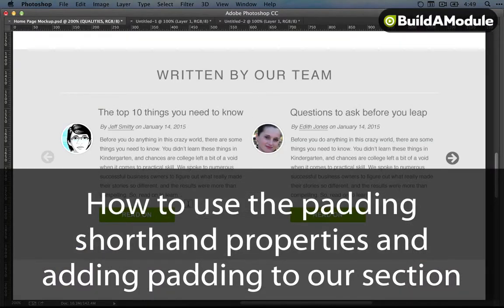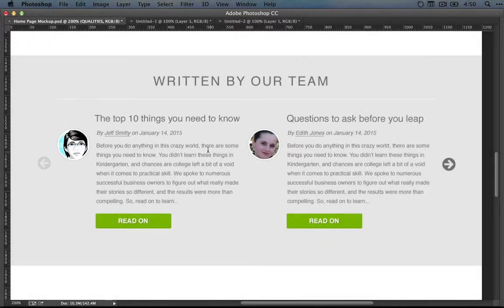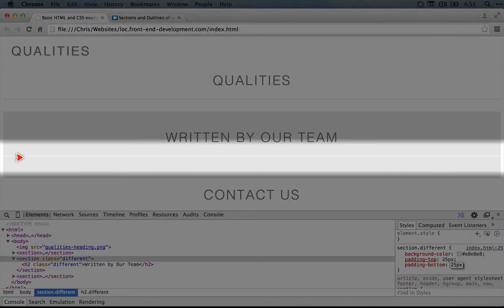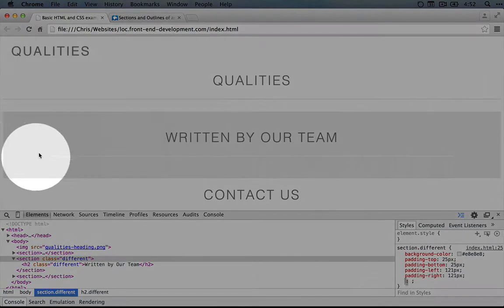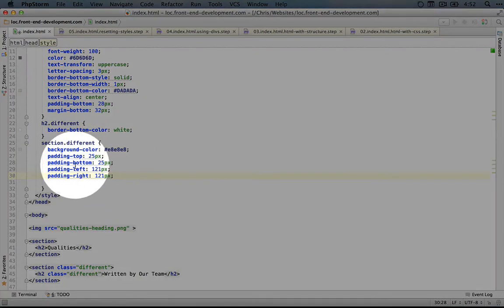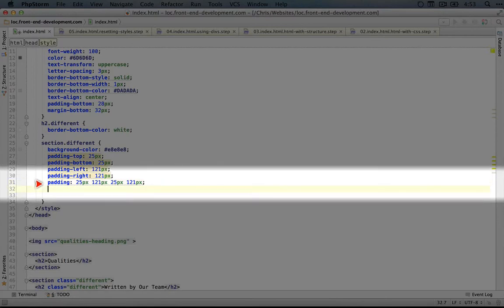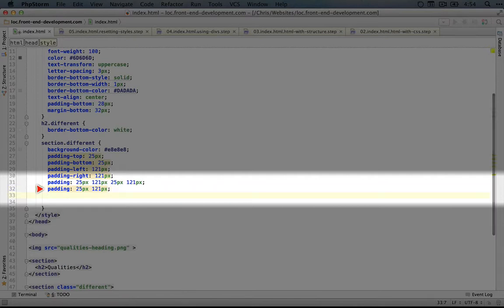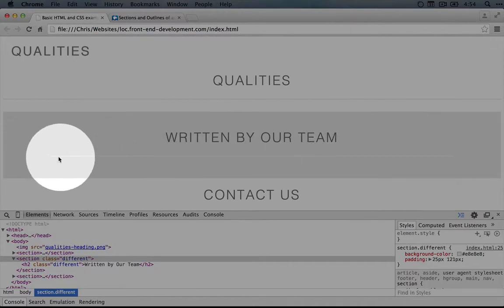37. How to use the padding shorthand properties and adding padding to our section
Earlier in this series we talked about how it makes sense to use the long version of CSS properties whenever possible. In this video we make one of several exceptions where we compact our verbose padding properties into a tight little bundle.